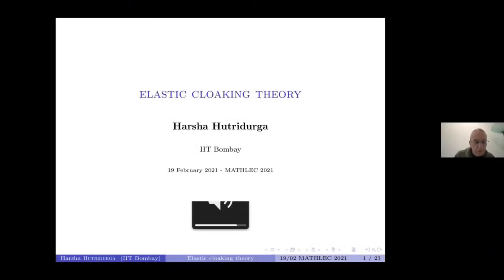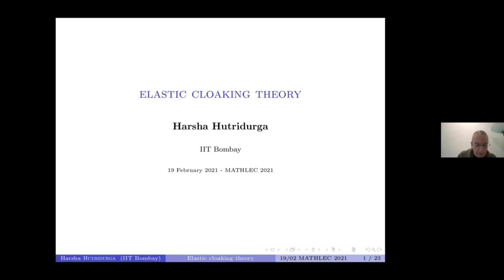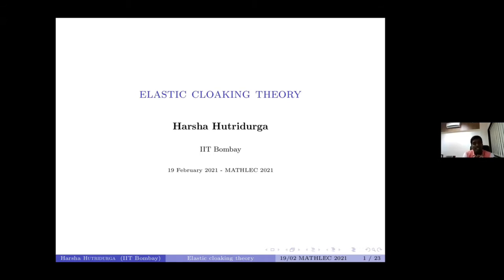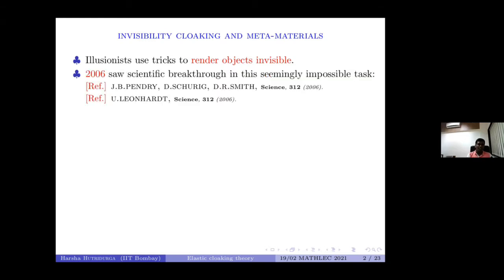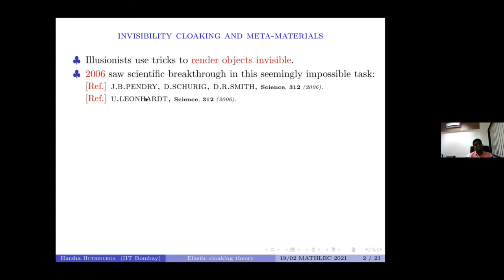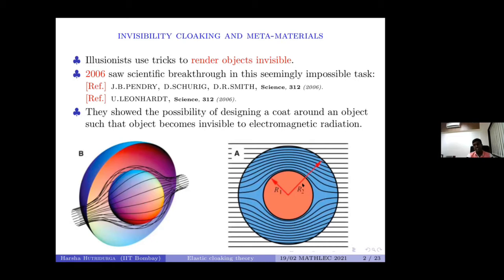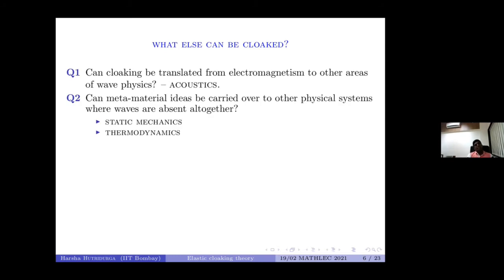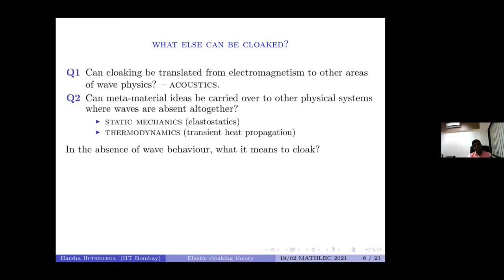Elastic Cloaking Theory by Harsha Hutridurga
DISCUSSION MEETING

Multi-Scale Analysis: Thematic Lectures and Meeting (MATHLEC-2021, ONLINE)

ORGANIZERS: Patrizia Donato (University of Rouen Normandie, France), Antonio Gaudiello (Università degli Studi di Napoli Federico II, Italy), Editha Jose (University of the Philippines Los Baños, Philippines), A.K. Nandakumaran (IISc, India) and Daniel Onofrei (University of Houston, USA)

VENUE: Online

This Discussion Meeting is the third program in the series. Expert speakers from different scientific fields will present thematic lectures designed to benefit students and young researchers interested in pursuing research in the area of Homogenization. The thematic lectures will be followed by research talks highlighting the recent results in the thematic topics and related areas.

Homogenization is a mathematical procedure to understand the multi-scale analysis of various phenomena modelled by partial differential equations (PDEs). It can be viewed as a process of understanding a heterogeneous media (where the heterogeneities are at the microscopic level like in composite materials) by a homogeneous media. Homogenization tremendous applications in various branches of engineering sciences like material science, porous media, study of vibrations of thin structures and composite materials to name a few. Mathematically, homogenization deals with the study of asymptotic analysis of the solutions of PDEs by obtaining the equation satisfied by the limit. This limit equation characterizes the bulk or overall behaviour of the material, which does not consist of microscopic heterogeneities and can be solved or computed.

The following topics will be addressed during this discussion meeting.

Renormalized Solutions and homogenization (Olivier Guibé, University of Rouen Normandie, France)
Boundary Homogenization (François Murat, Sorbonne Université , France)
Numerical Homogenization (Daniel Peterseim, University of Augsburg, Augsburg)
Stochastic Homogenization (Andrey Piatnitski, The Arctic University of Norway, Russia)

In addition to these lectures and research level talks, the program will also include presentations and interactive sessions with the participants.